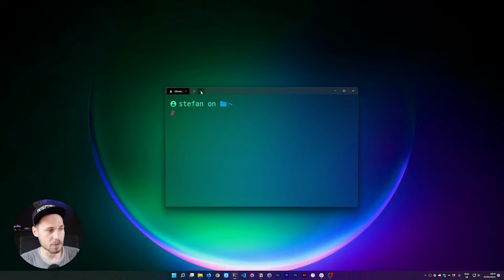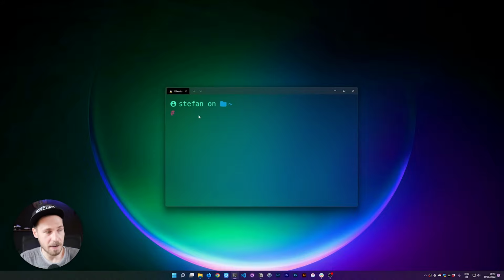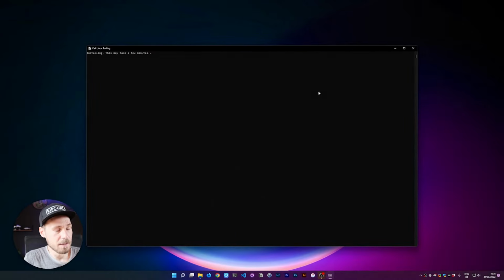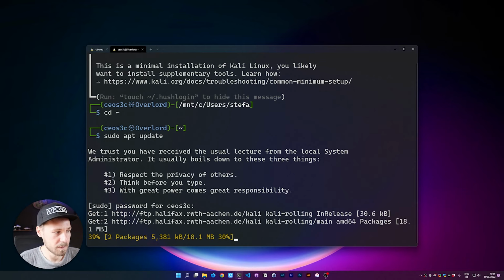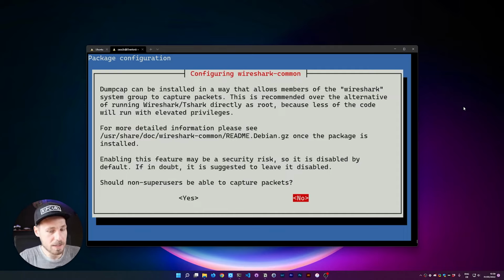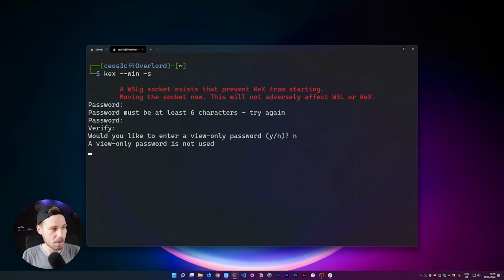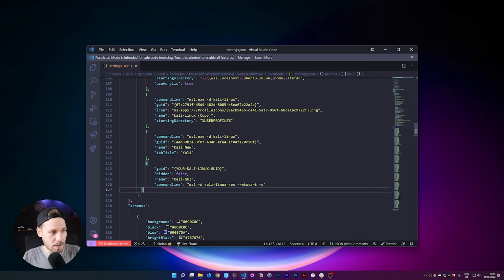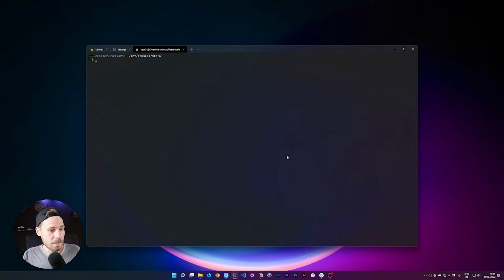Kali Linux with GUI on WSL2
Learn how to install Kali Linux with GUI on WSL2.

⮘-=[⭐All the stuff I use | Stefan's Amazon Store⭐]=-⮚

⮘-=[100$ Credit on Digital Ocean for your VPS Droplet]=-⮚

I teach Ethical Hacking so that you can better understand and protect YOUR OWN Network and for Offensive Security Professionals.